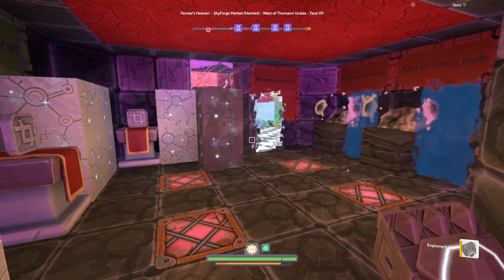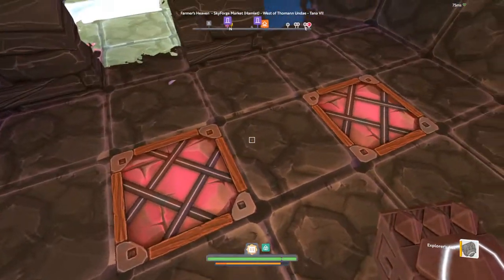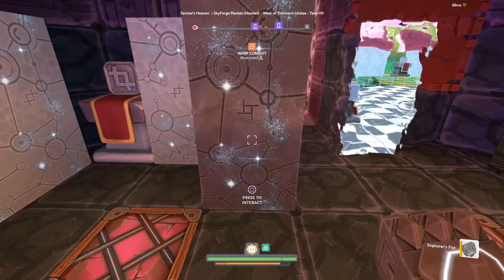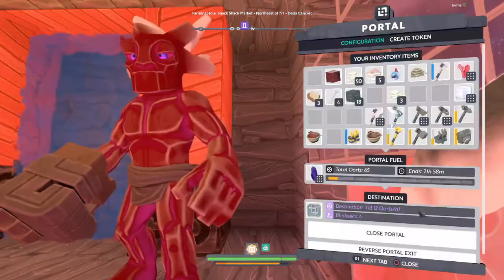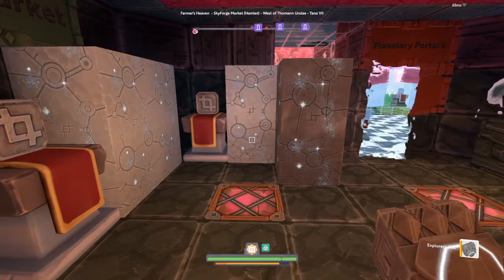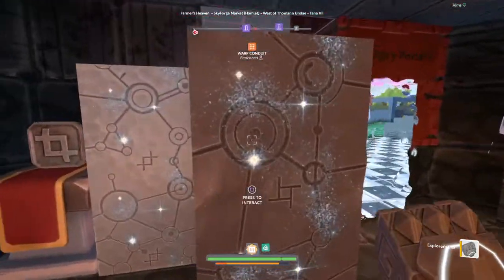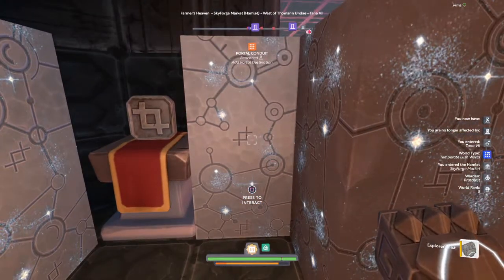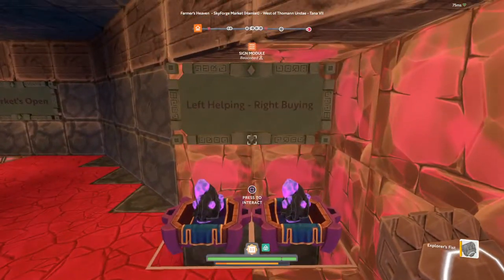Portal and warp re-done explanation Boundless_2018 PS4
I re did this video just to get to the point and clear myself. Last video was a mess lol enjoy